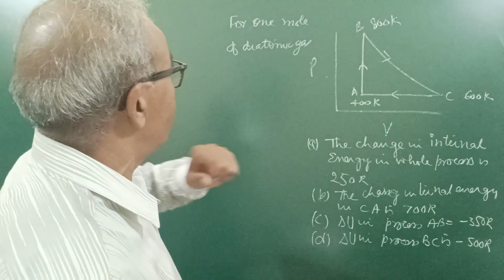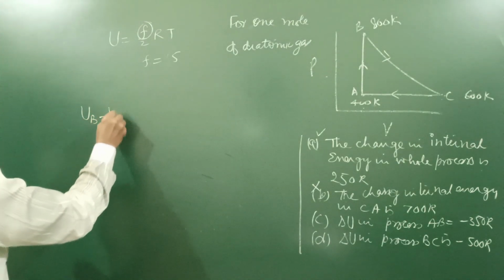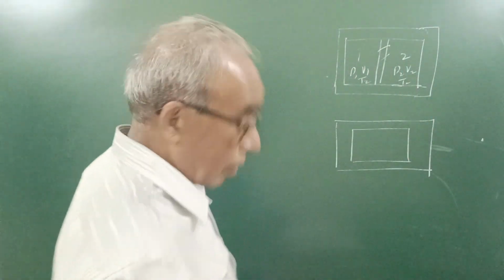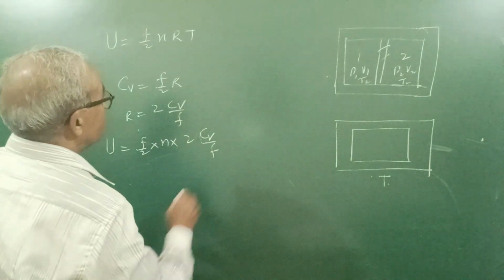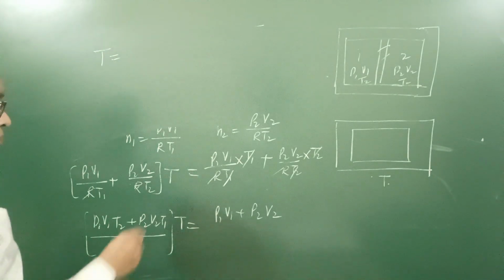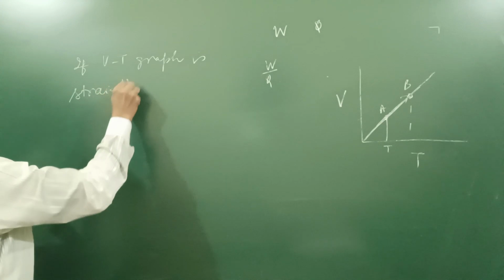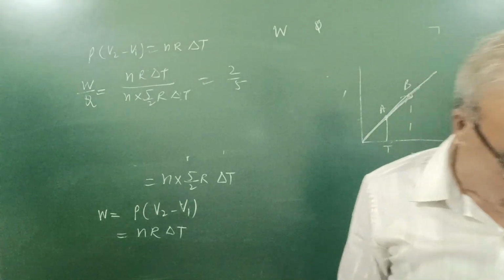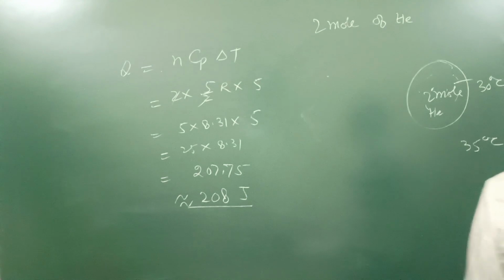Numerical problems on first law of thermodynamics asked in entrance exam.